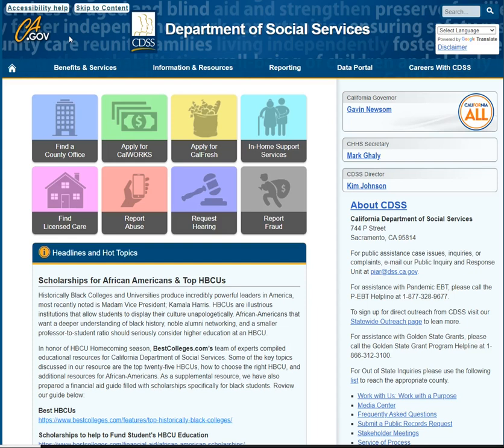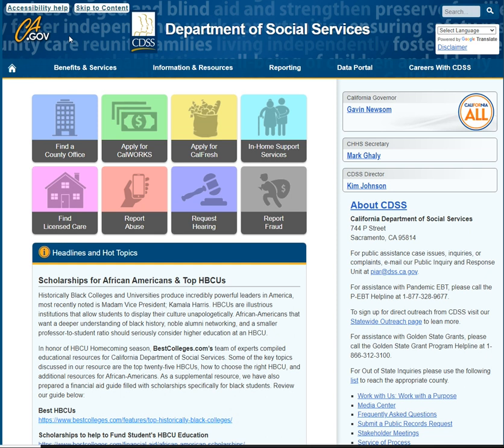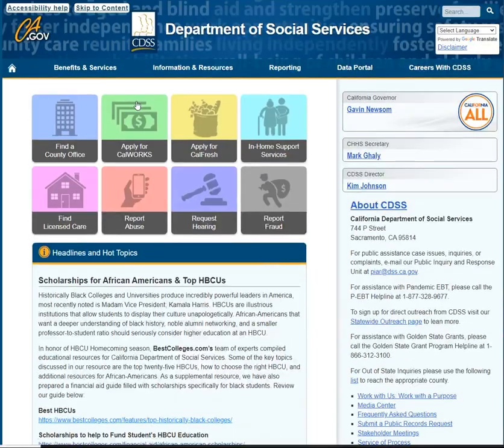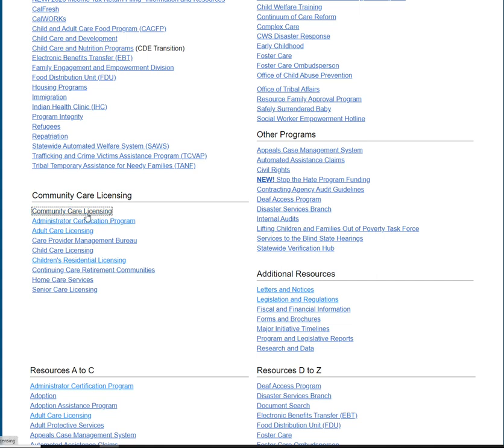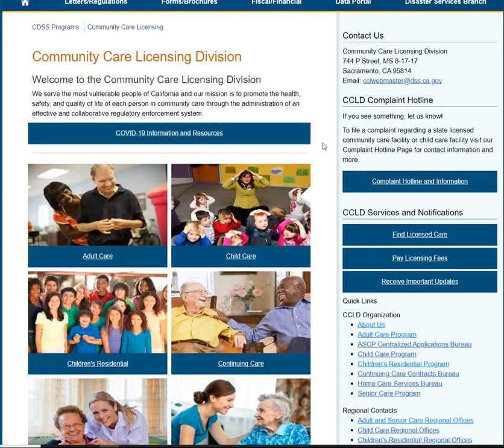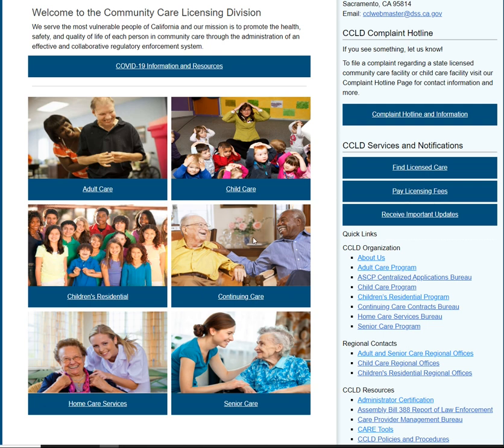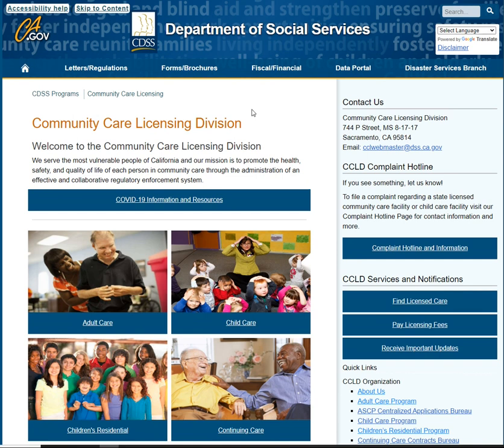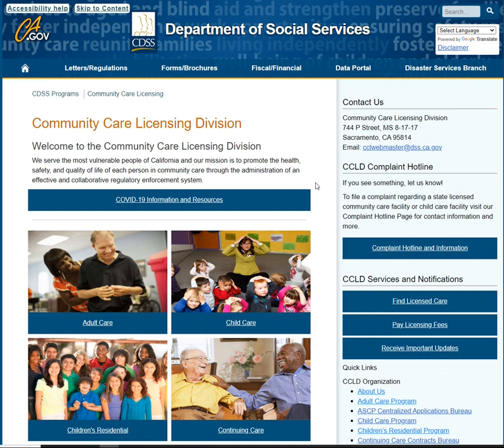How to Navigate the Department of Social Services Website to Find Community Care Licensing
🔒We are using Tube Buddy to grow our channel @